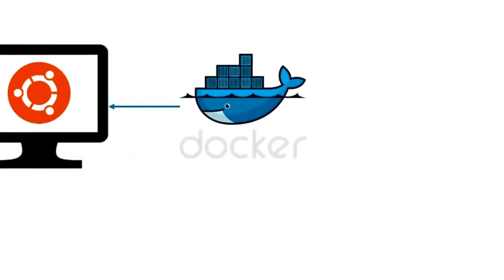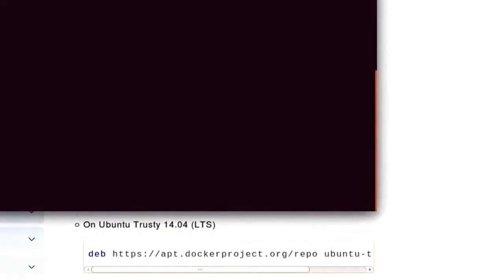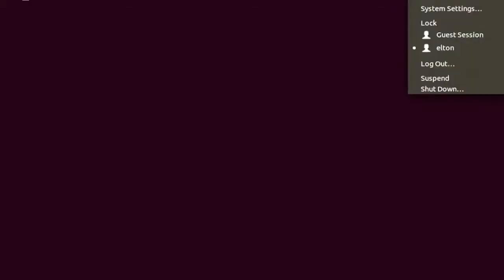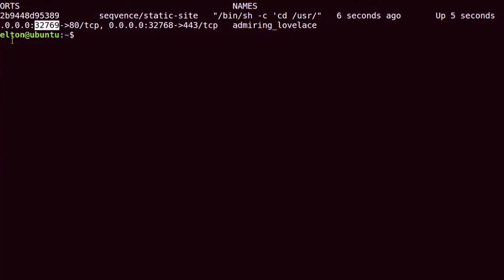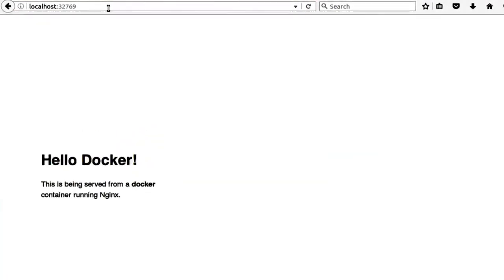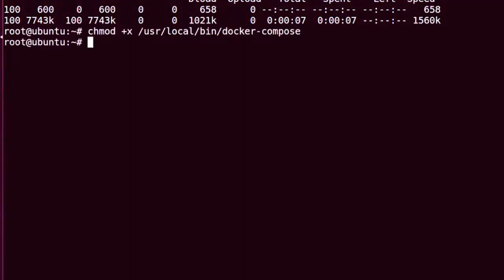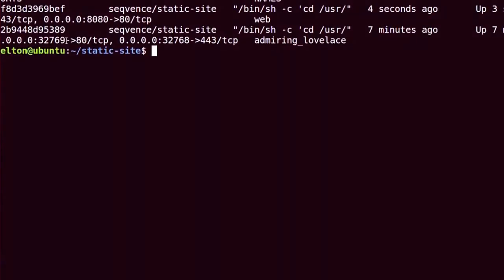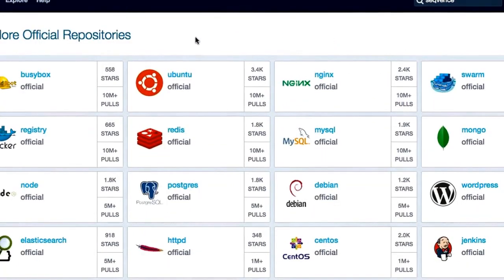Learn Docker - Setting Up on Ubuntu